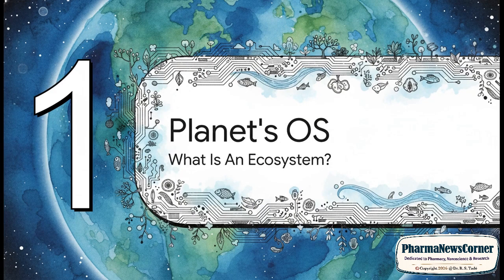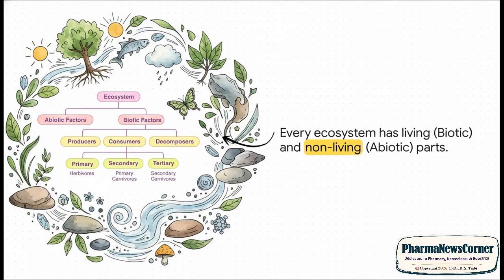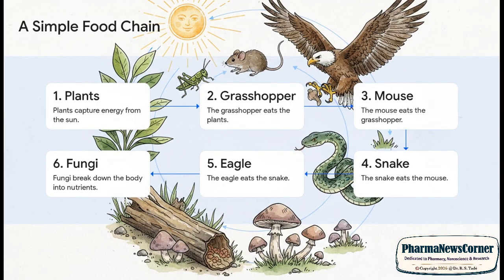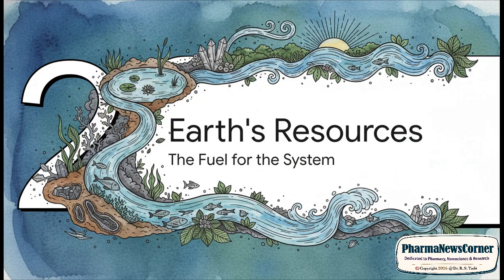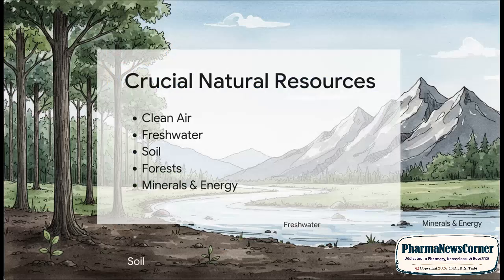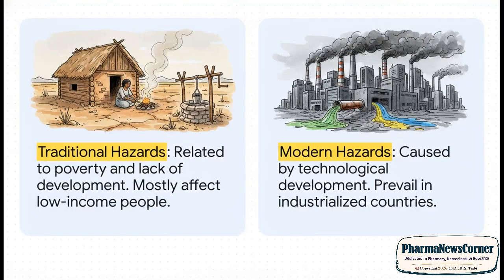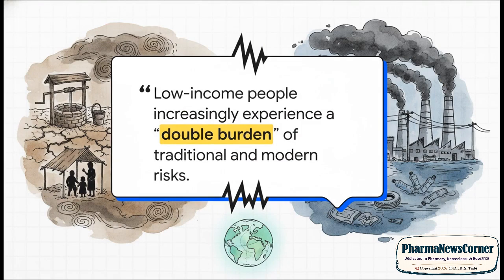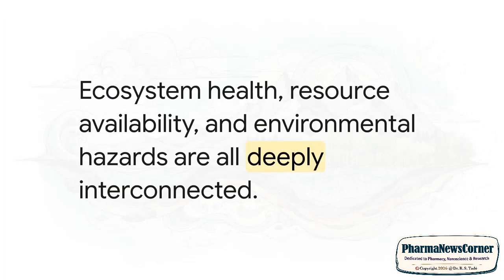Multidisciplinary Power of Environmental Studies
Environmental problems are complex—and solving them requires knowledge from many fields. In this video, we explore the multidisciplinary nature of Environmental Studies and understand how science, social sciences, economics, policy, and technology come together to address real-world environmental challenges.
This video is perfect for students preparing for environmental science exams, competitive tests, or anyone curious about how different fields collaborate to protect our planet.

🔎 Key topics covered:
• Multidisciplinary approach in environmental studies
• Role of science, economics, and social sciences
• Importance for sustainable development
• Real-world environmental problem solving